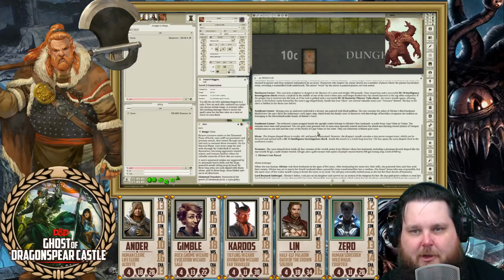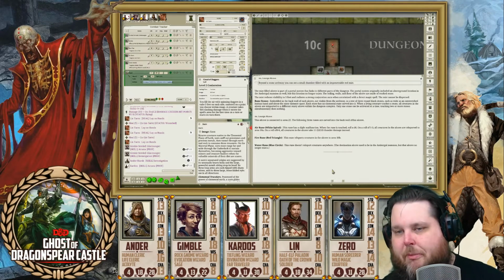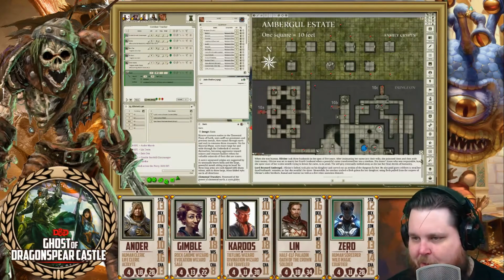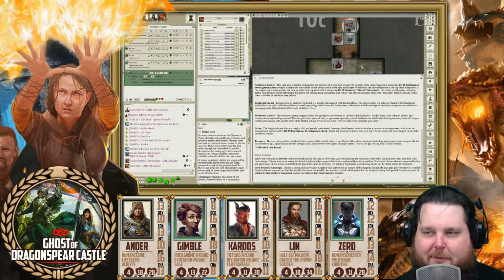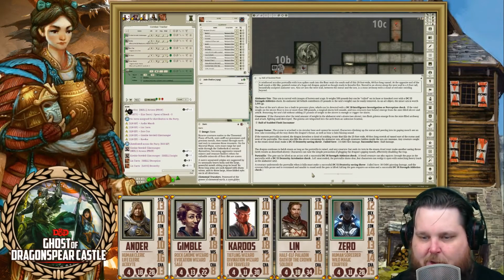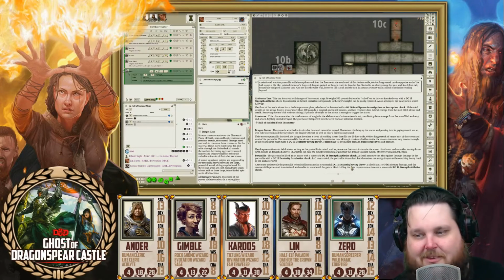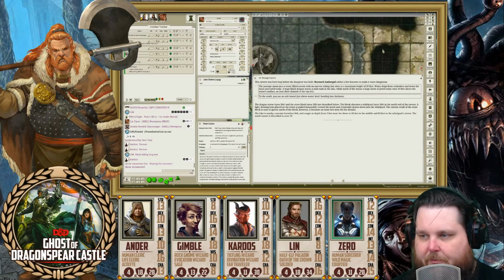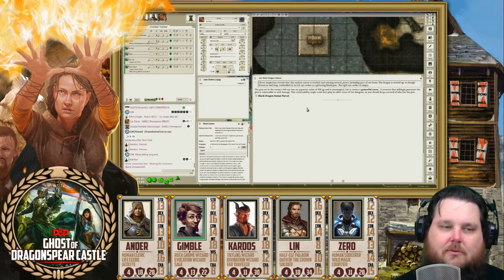Dungeons & Dragons 5e The Ghost Of Dragonspear Castle "Finishing Ambergul Estate," Episode 34